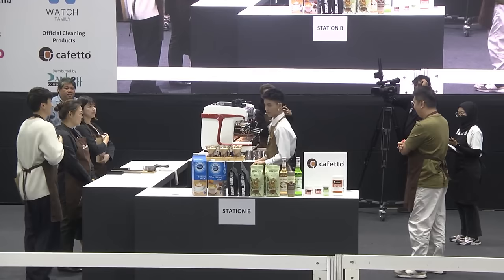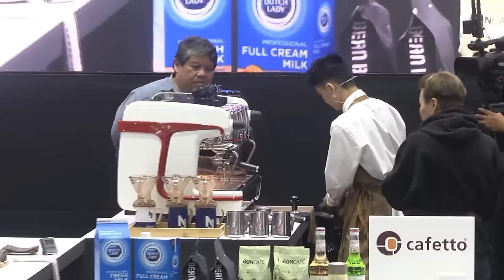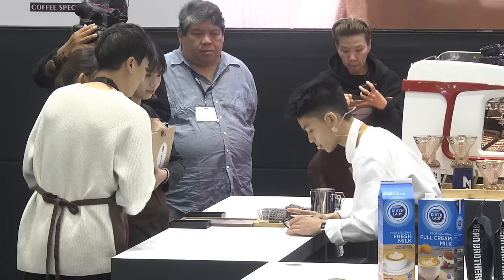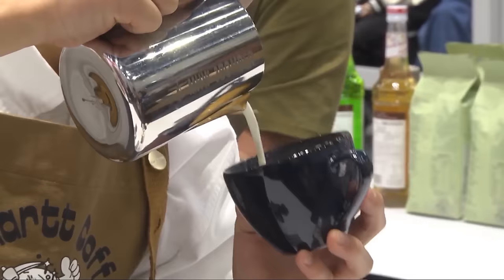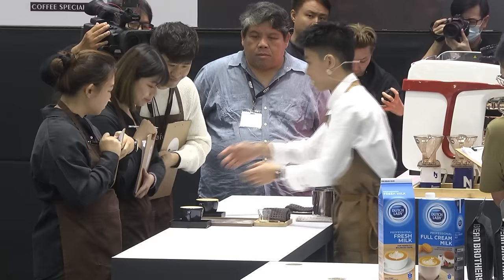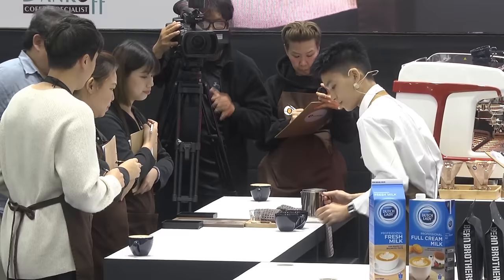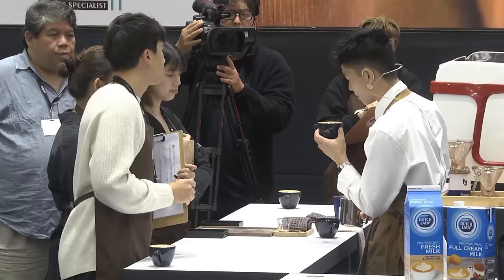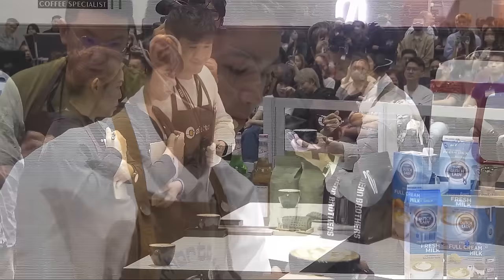Jacky Chang - GIGI Coffee Malaysia Latte Art Championship 2023 (Final Round)